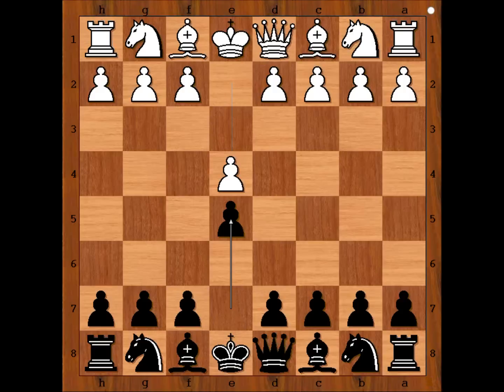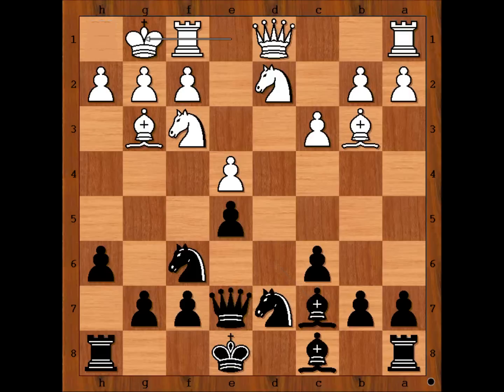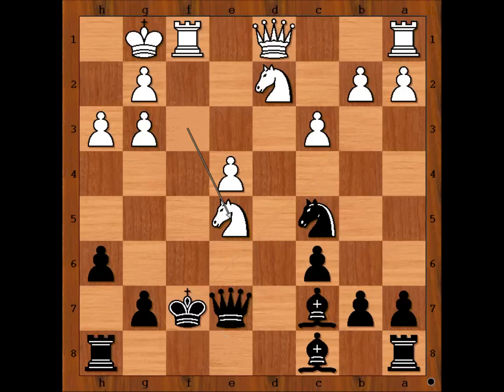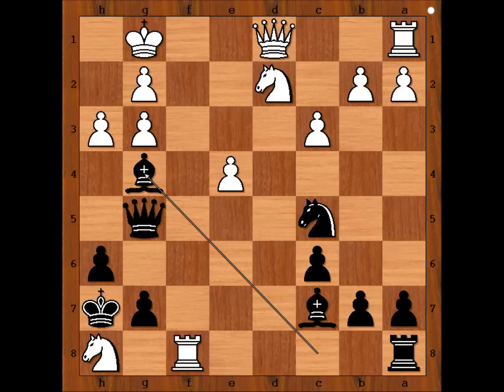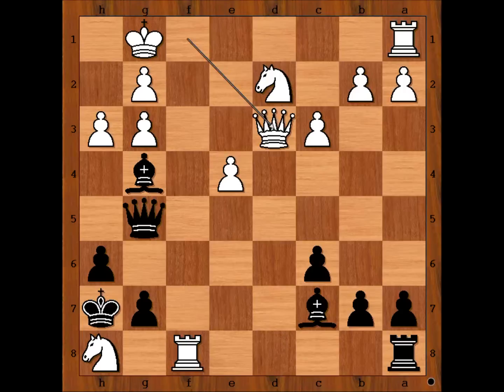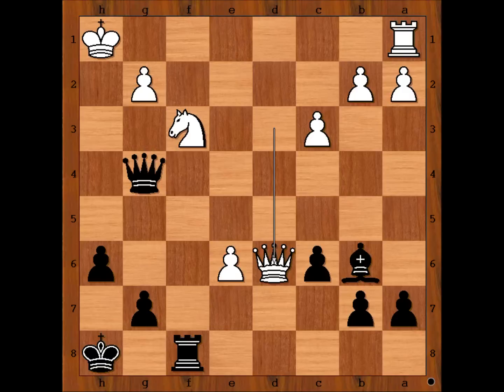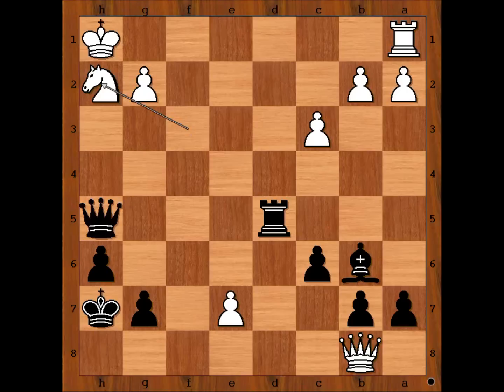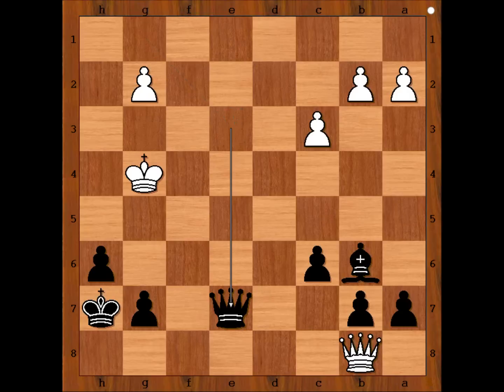The thriller from Sinquefield Cup 2014: Carlsen v Caruana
The thriller from
Sinquefield Cup 2014

Magnus Carlsen vs Fabiano Caruana
Sinquefield Cup (2014)
 Bishop's Opening: Berlin Defense (C24)
1. e4 e5 2. Bc4 Nf6 3. d3 c6 4. Nf3 d5 5. Bb3 Bb4 6. c3 Bd6 7. Bg5 de4 8. de4 h6 9. Bh4 Qe7 10. Nbd2 Nbd7 11. Bg3 Bc7 12. O-O Nh5 13. h3 Ng3 14. fg3 Nc5 15. Bf7 Kf7 16. Ne5 Kg8 17. Ng6 Qg5 18. Rf8 Kh7 19. Nh8 Bg4 20. Qf1 Nd3 21. Qd3 Rf8 22. hg4 Qg4 23. Nf3 Qg3 24. e5 Kh8 25. e6 Bb6 26. Kh1 Qg4 27. Qd6 Rd8 28. Qe5 Rd5 29. Qb8 Kh7 30. e7 Qh5 31. Nh2 Rd1 32. Rd1 Qd1 33. Nf1 Qf1 34. Kh2 Qg1 0-1